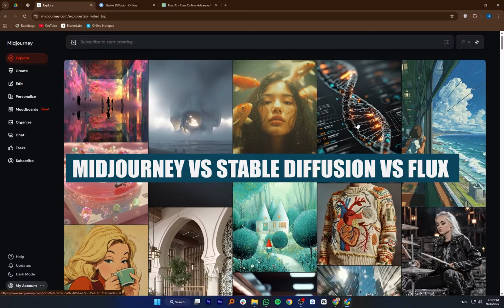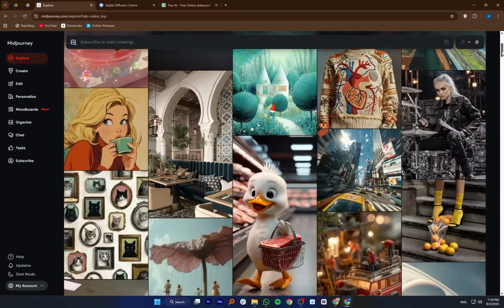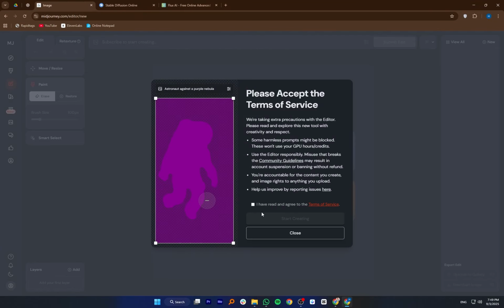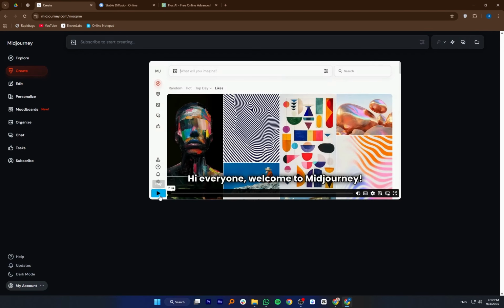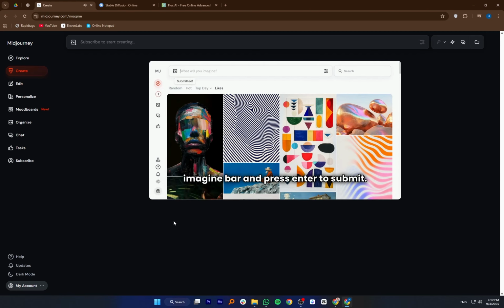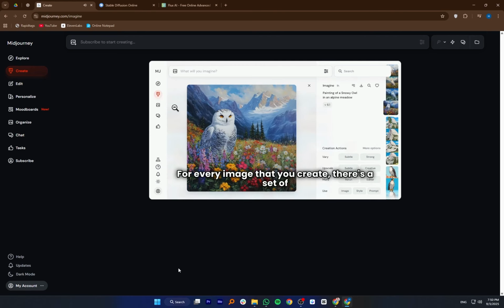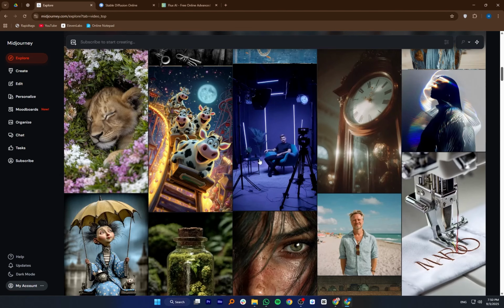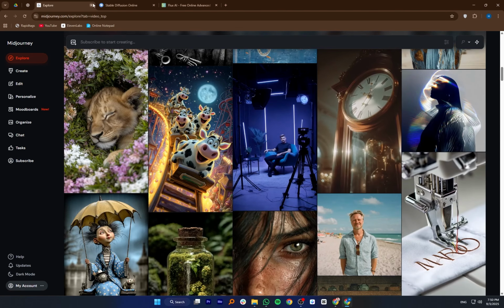Midjourney Vs Stable Diffusion Vs Flux | Which AI Image Tool Is Better?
📱 In this video, I’ll walk you through Midjourney Vs Stable Diffusion Vs Flux | Which AI Image Tool Is Better?

Timestamps
0:00 Intro
0:07 Tutorial